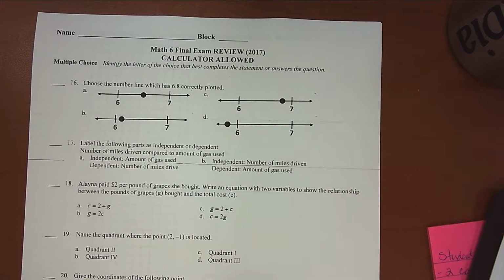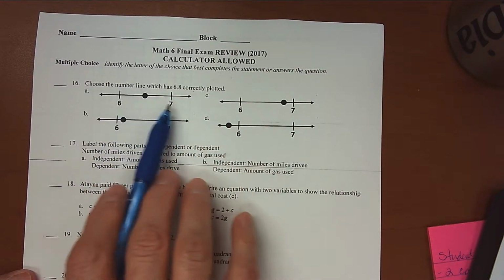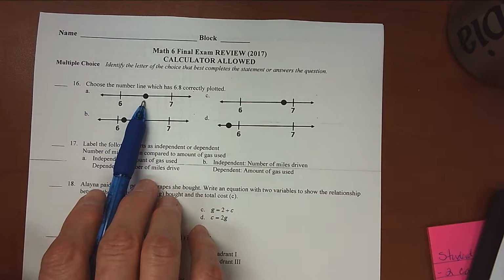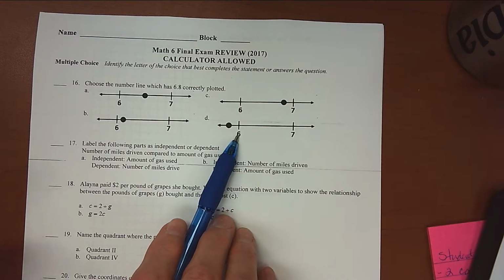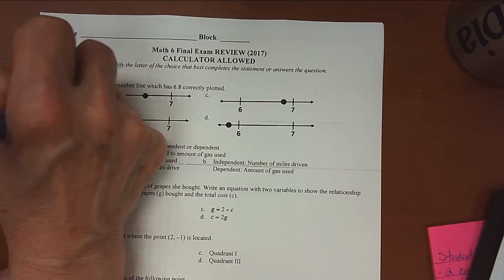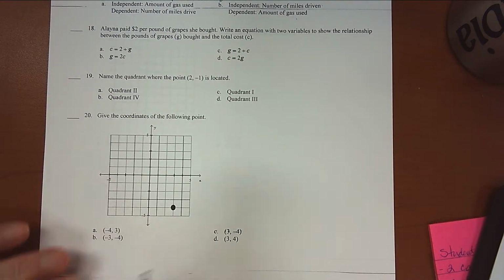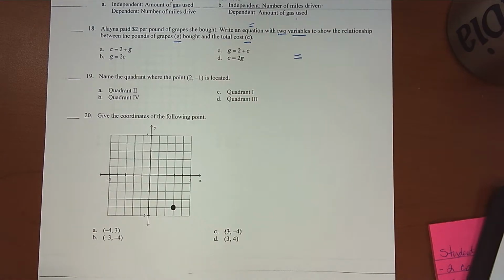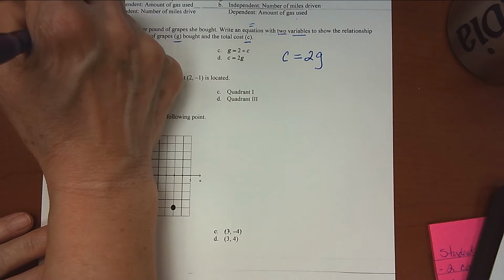Math 6 Final Study Guide ANS KEY page 3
Video answer key for Math 6 End of the year final